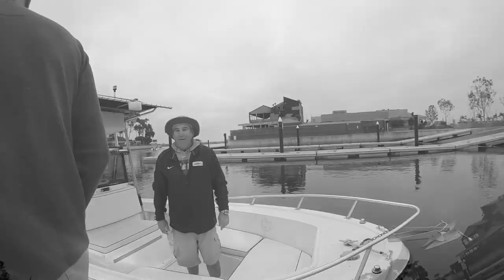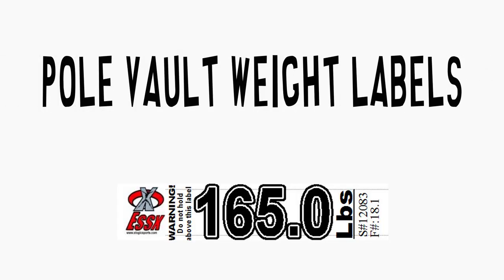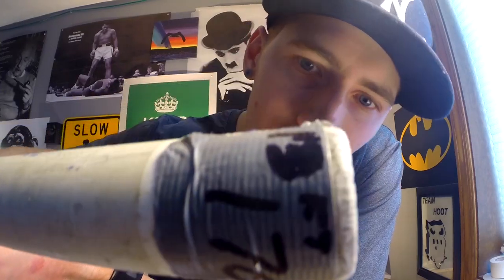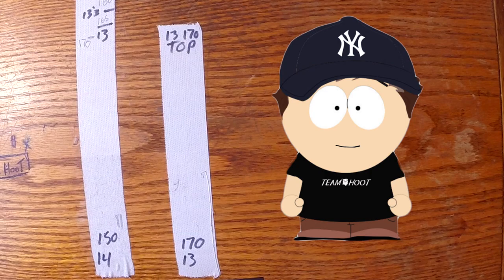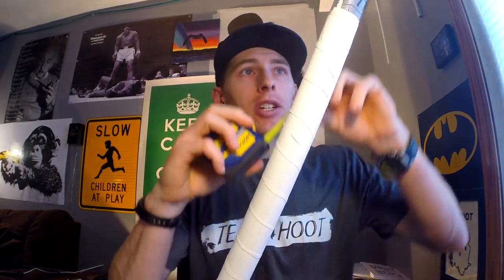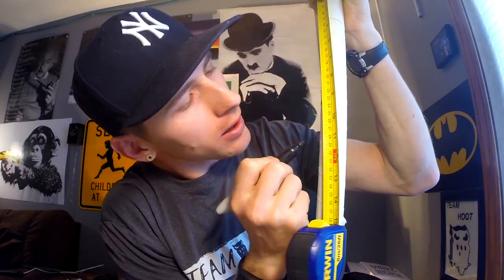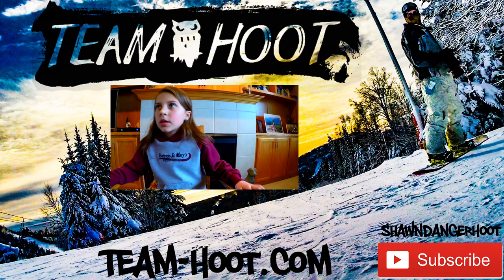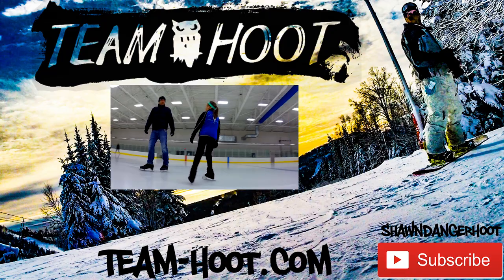Understanding Pole Vault Weight Labels : Pole Vault Vlog 111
Pole vault weight label rules are stupid...Check this out to help understand them better.

Team-Hoot.com (Go see what Team Hoot is all about, get training plans,  Team Hoot gear, reviews on products and much much more!)

Contact | Click the link and scroll to the bottom of the page!

Shawn Francis
20735 Otero Ave

Social Media Awesomeness

Flight Deck Athletics: Flightdeckathletics.com
Team NoDak :  Facebook.com/TeamNodakTrack
Best Dr. in Fargo: Facebook.com/ChiropracticFargo